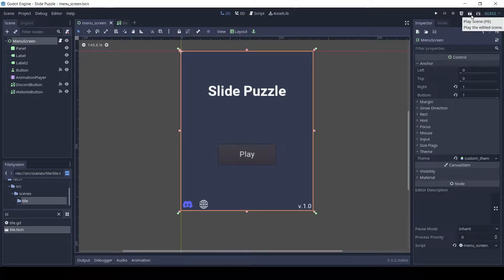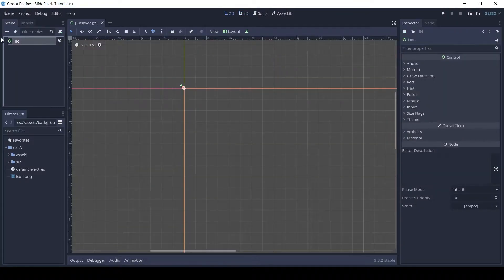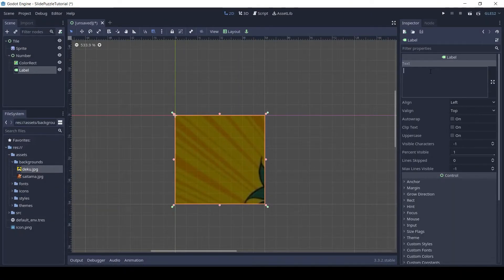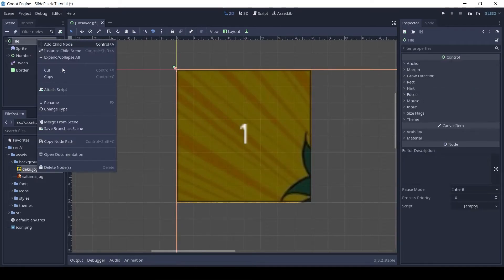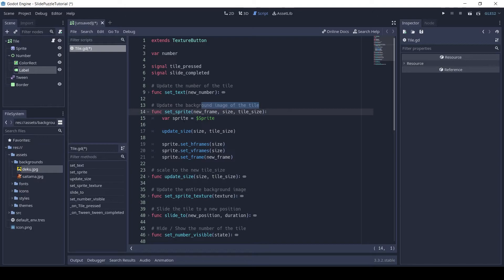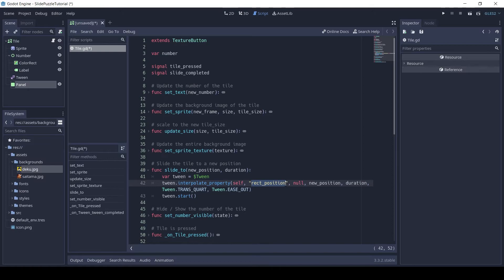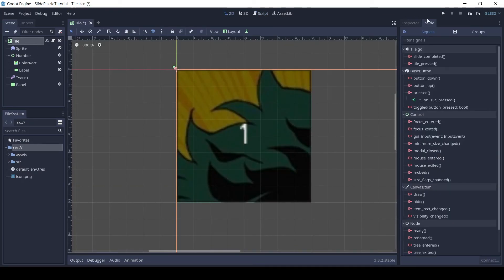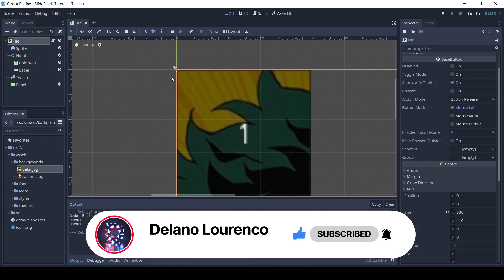Part 1 - Intro | 2D Slide Puzzle Tutorial | Godot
In this video, we will setup and make the first scene for the 2d slide puzzle game in Godot Game Engine.

This video is part of a tutorial series on Slide Puzzle in Godot.

Timestamps
0:00 Intro
0:23 Create new project
1:00 Create first scene - Tile scene
3:20 Create first script
6:15 Connecting signals
7:00 Resize Game Window
7:30 Outro